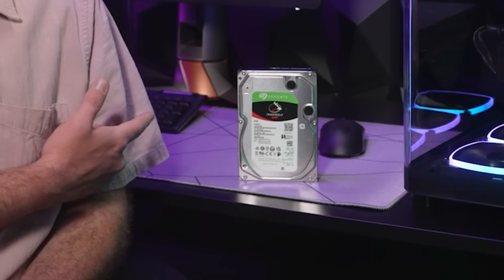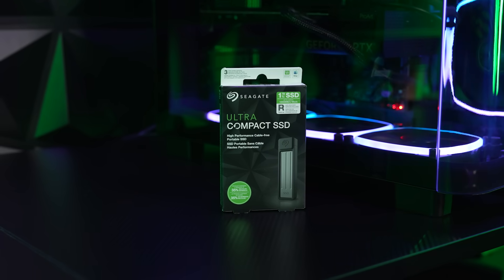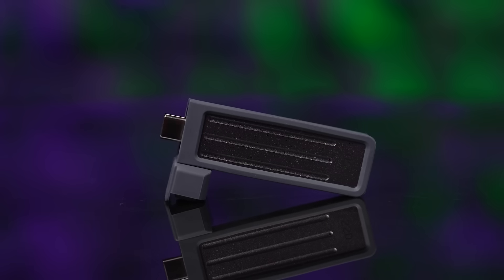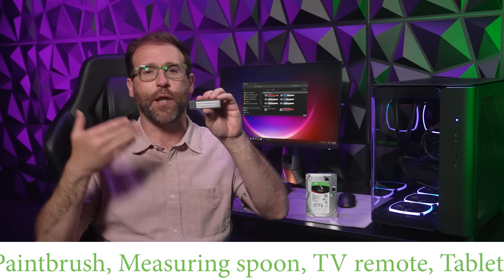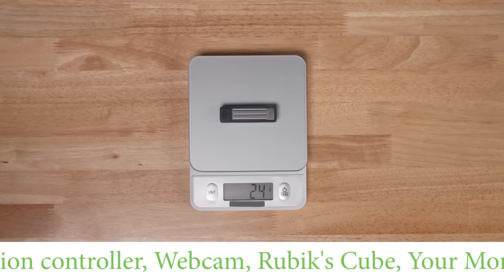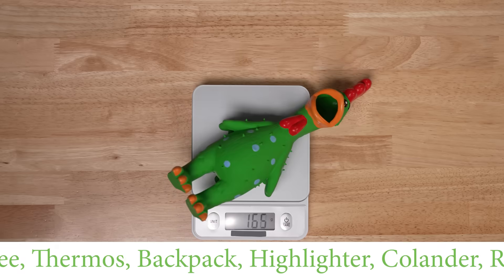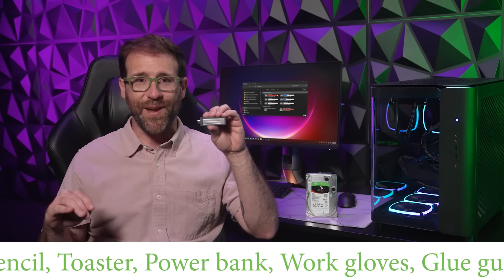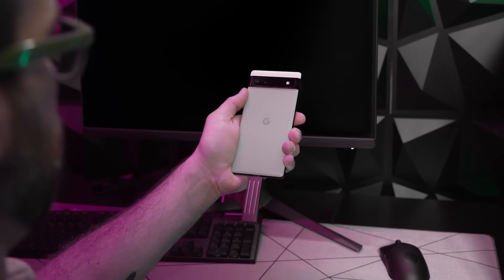Seagate's New Ultra Compact SSD will Blow Your Mind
Seagate’s new Ultra Compact SSD levels up the portable SSD game by offering up to 2TB of storage and ultra fast 1000Mb/s transfer over USB-C in a package smaller than an M.2 SSD! Plus, the Seagate Ultra Compact is wrapped in a tough exterior and an IP54 rating for top level liquid and dust protection.

Check out the new Seagate Ultra Compact SSD at Newegg